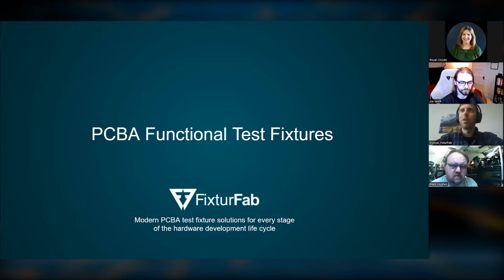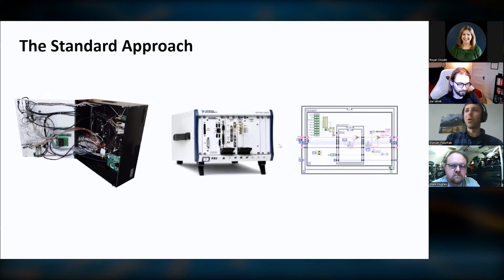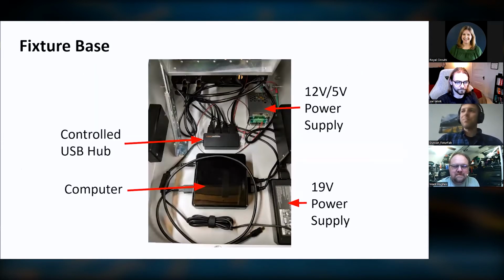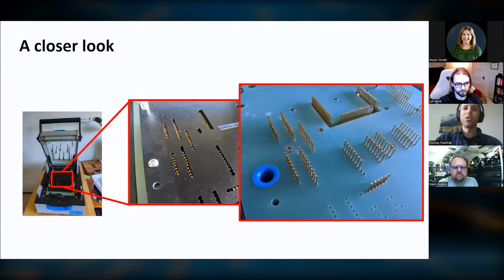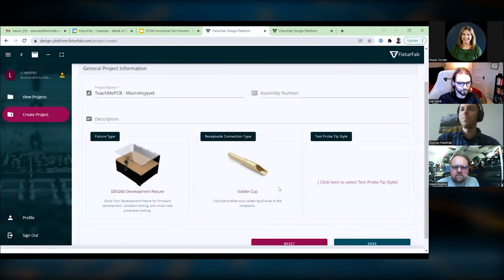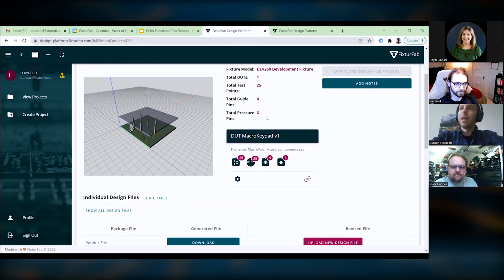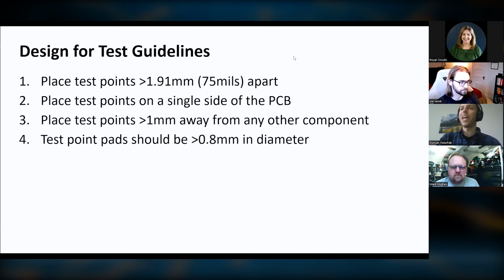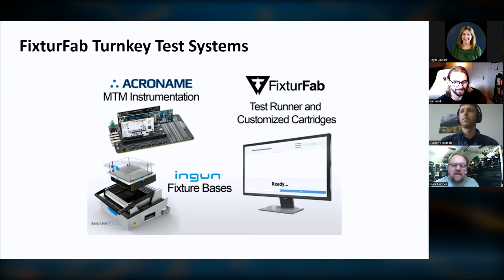How to Design Custom PCB Bed-of-Nails Test Fixtures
Electronic products take a predictable path from ideation to market.  While there is a great deal of information available to engineers that cover printed circuit board design and assembly, very little information exists that covers programming and testing.

Joe Selvik and Duncan Lowder of FixturFab offer this 1-hour webinar that demonstrates how they created a PCB website dedicated to the creation of PCB program and test.  In this informative webinar, Joe and Duncan teach us the basics of Design for Test.

00:00 Introductions and What is FixturFab?
03:10 Presentation Overview
03:30 PCBA Manufacturing Process Overview
06:55 What do Functional Tests Do?
08:00 Why do Functional Tests?
09:10 What Skills are Required to Design a Functional Test?
10:05 The Standard Functional Test Design Approach
10:50 The FixturFab Approach
12:25 The Physical Interface for Test
13:50 test fixture bases
20:00 Test Fixture Base
24:50 Creating a physical interface (edge view)
27:00 Creating a physical interface (oblique view)
30:20 A Test Point Carrier Board PCB
31:40 Pressure Plate Example
32:45 Quick Summary
34:00 Demo of FixturFab Automated Design Service for
34:50 Demo: Select a Test Fixture
35:50 Demo: Choose a Receptacle Type
37:10 Demo: Configure the Device Under Test
37:50 Demo: Test Point Configuration
39:40 Demo: What to do if you find a bug
40:10 Demo: 3D Test Fixture Render
43:00 Demo: Create BOM and Quote
46:00 How to create a PCBA Functional Test System Overview
49:00 Create Test Specification
52:10 Identify All Nets That Need Test Points
53:00 Create a Block Diagram and Identify Instrumentation
53:20 Design for Test Guidelines
55:30 Question and Answers

SupportUkraine Advanced Assembly purposely sought out a Ukrainian Video editor, Vlad Chigirick, to work on this video. Thanks for all the hard work Vlad!